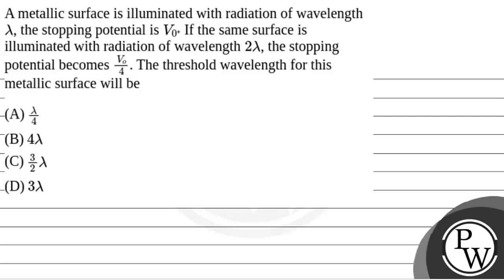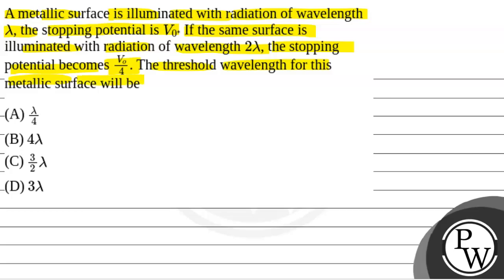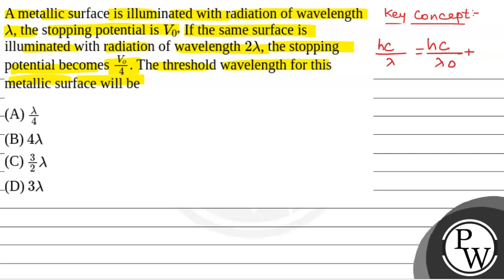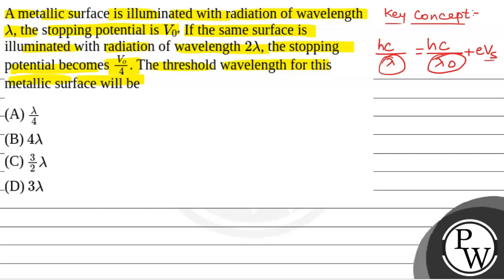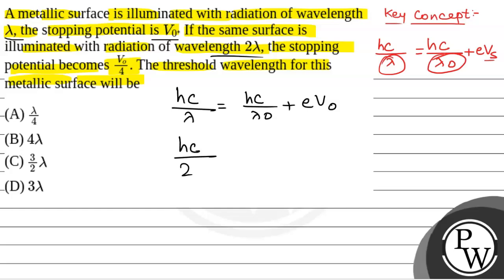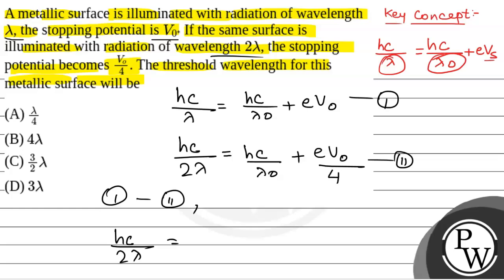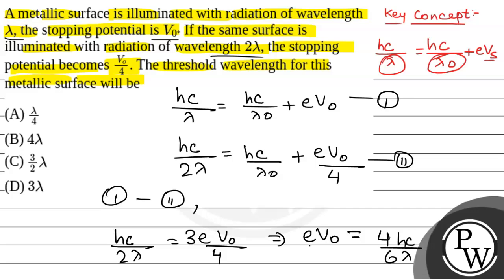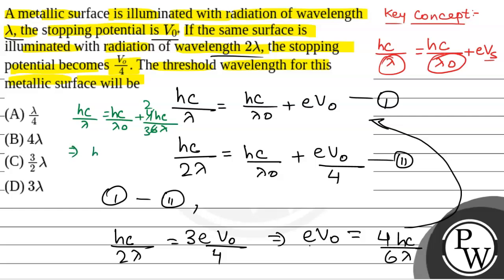A metallic surface is illuminated with radiation of wavelength \(\lambda\), the stopping potenti....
A metallic surface is illuminated with radiation of wavelength \(\lambda\), the stopping potential is \(V_{0^*}\) If the same surface is illuminated with radiation of wavelength \(2 \lambda\), the stopping potential becomes \(\frac{V_o}{4}\). The threshold wavelength for this metallic surface will be&nbsp; 📲PW App